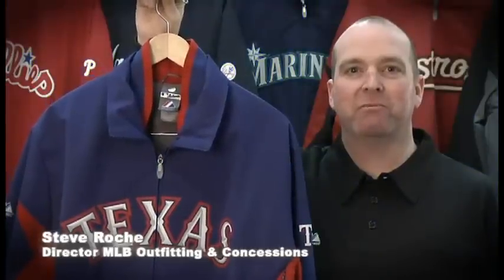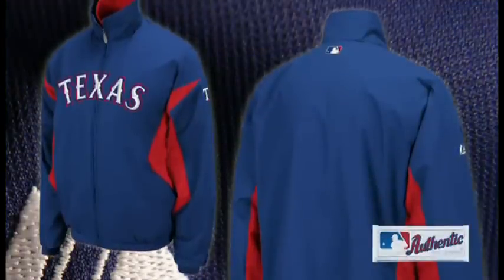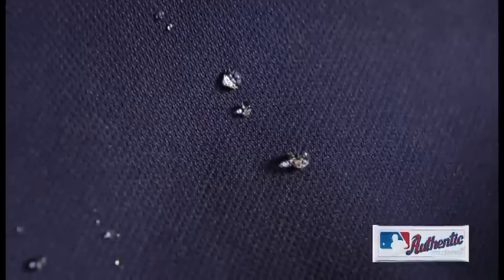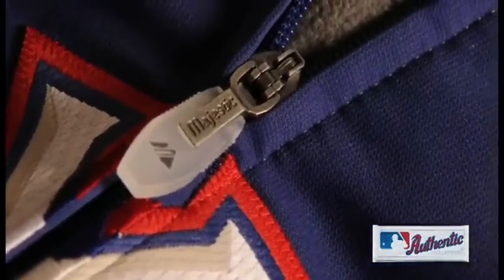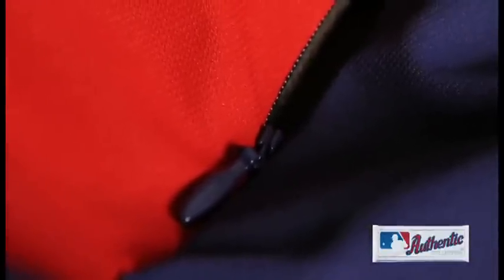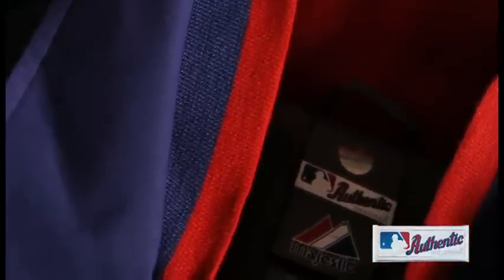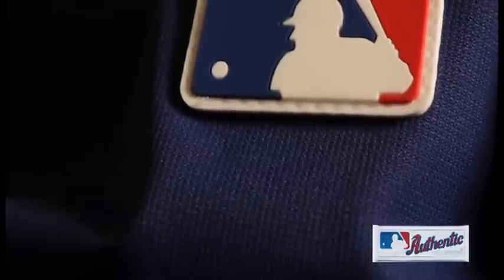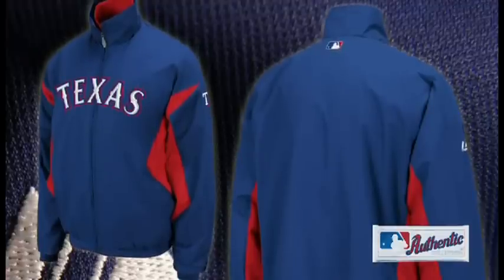MLB Authentic Collection Therma Base Triple Peak Premier Jacket at IceJerseys.com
The Therma Base Triple Peak Premier Jacket, part of the Majestic MLB Authentic Collection, is the official dugout jacket for the 2012 season.
Features:
- 100% polyester dobby
- Full zip insulated jacket with double collar, banded waistbands and hidden cuffs
- Light sport weight insulation with a water resistant and breathable outer shell
- Full or left chest textured woven emblem
- Authentic left sleeve team logo
- Center back neck rubber MLB silhouetted patter patch
- Performance Therma Base technology